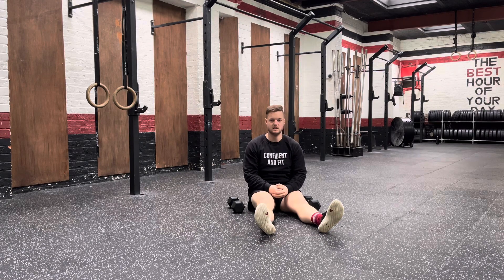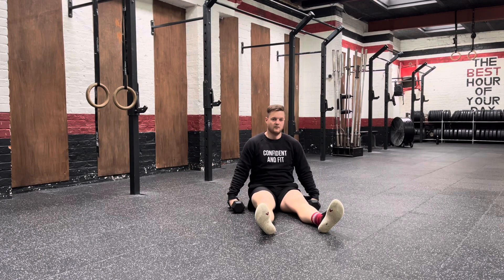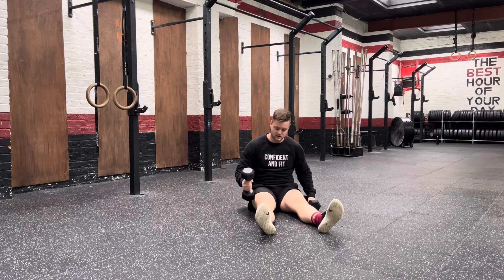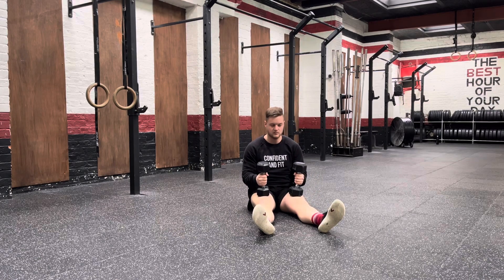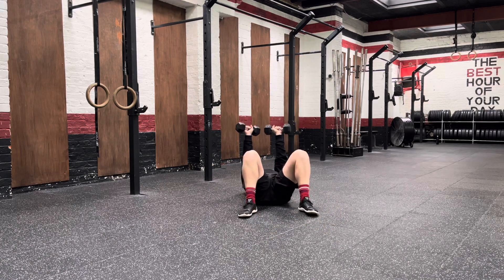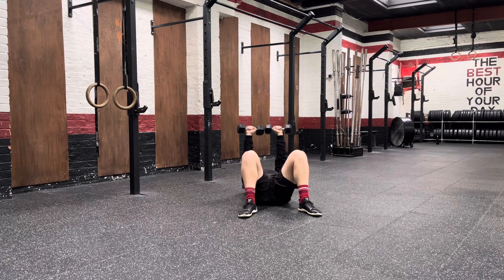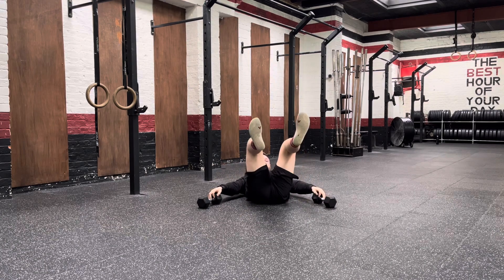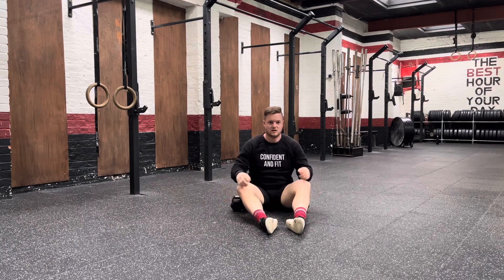Dumbbell Floor Press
Lay flat,
Lower the triceps to the ground,
Press the weight back up until the arms are straight.